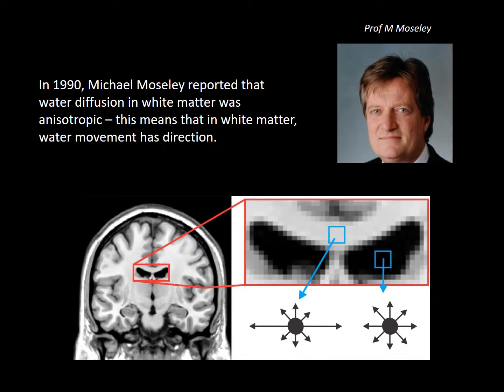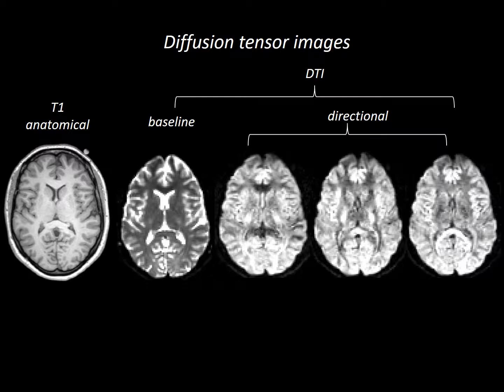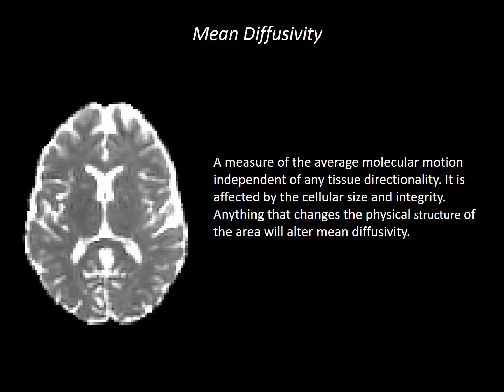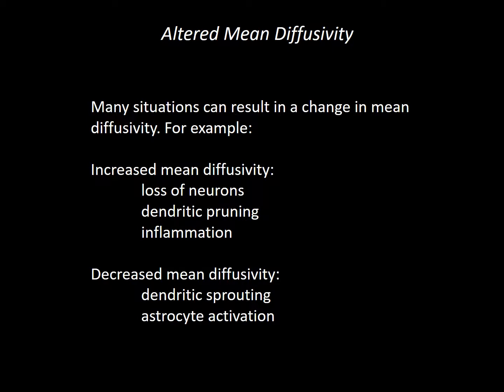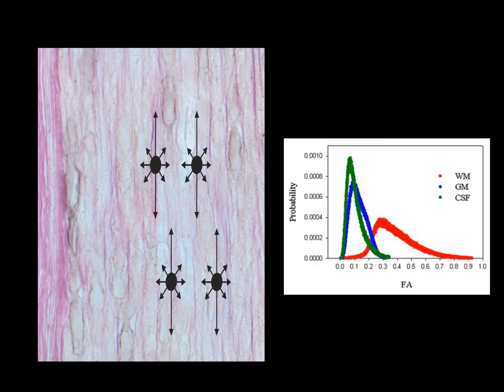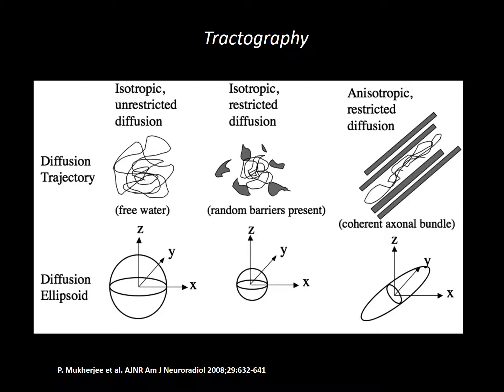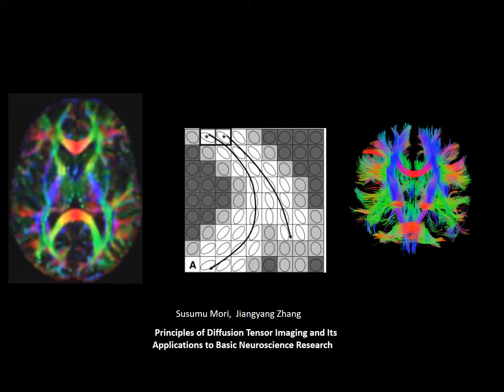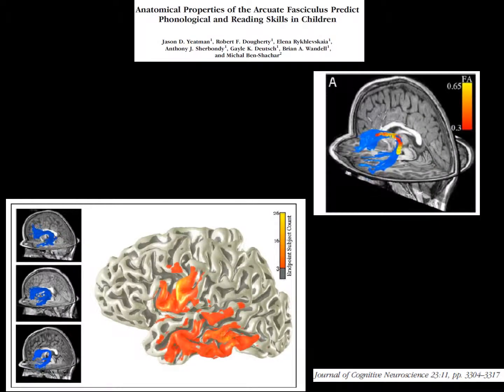Video 4 BrainImagingTechniques DTI